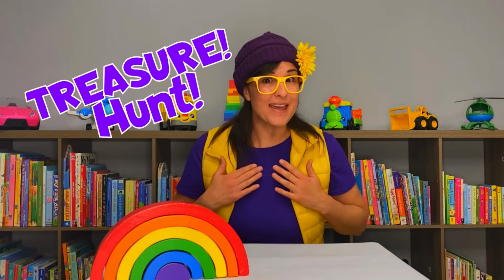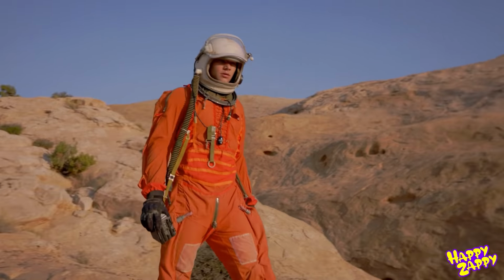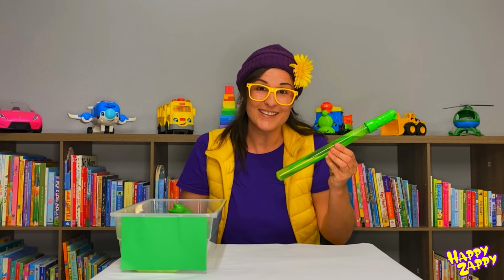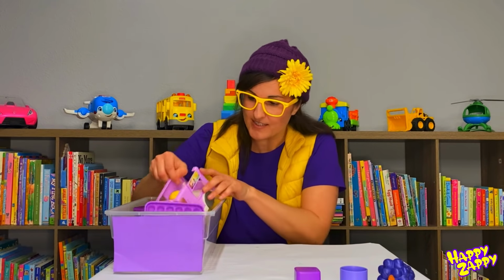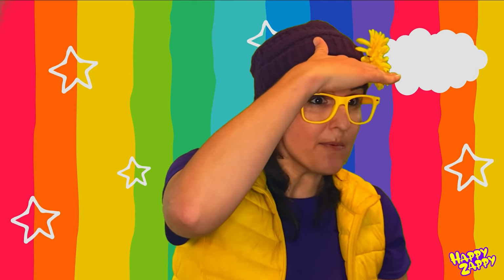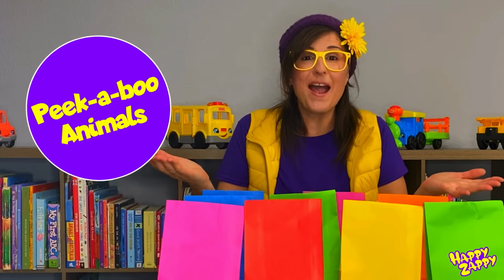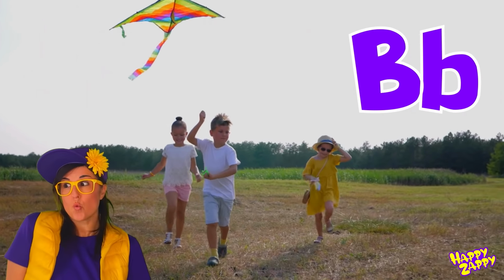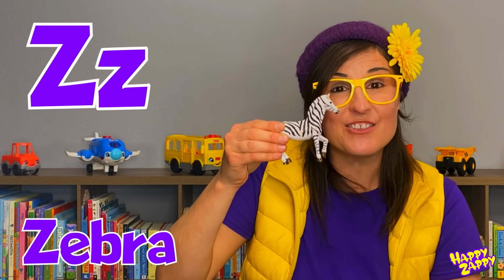Learn Colors For Kids | Fun and Educational Videos for Kids | Treasure Hunt | Happy Zappy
Join Happy Zappy on a color treasure hunt! We'll solve clues together to find 6 different colored treasure boxes, and then open them up to see what treasure is inside! This video also features an original Happy Zappy story ("Go Back To The Zoo"), 3 new educational songs (The Color Song, The Hello Song, The ABC Song), and plenty of fun in the Happy Zappy play room - including learning letters and ABC's, learning about animals, and making words using play doh.

Jump into the world of Happy Zappy - a fun, educational, and inclusive learning environment - where kids (and adults, too!) are encouraged to learn through play, imagination, and song. Happy Zappy videos are fun, educational, and interactive. Happy Zappy engages children by asking questions and prompting them to use their imagination and creativity to learn and play. Happy Zappy promotes a diverse and inclusive learning environment.

If you are looking for more kids learning videos and songs, Happy Zappy HQ has the best educational videos for kids, babies, toddlers, and pre-school children! You'll find learn color videos, learn numbers videos, counting videos, animal videos, play videos, learn letters videos, learn shapes videos, learn the alphabet videos - and MORE! With toddler videos, preschool class videos, school age videos, there is something for all ages to enjoy. Videos for 2 year olds, videos for 3 year olds, videos for 4 years olds or videos for 5 year olds - Happy Zappy HQ has them all and regularly uploads new videos.

The Color Song Credits: Lyrics by Happy Zappy, Vocals by Dallyn Brunck, Original music composition by Swirling Ship
The Hello Song Credits: Lyrics by Happy Zappy, Vocals by Dallyn Brunck, Original music composition by Lux-Inspira
The ABC Song Credits: Lyrics by Happy Zappy, Vocals by Dallyn Brunck, Original music composition by Josh Leake